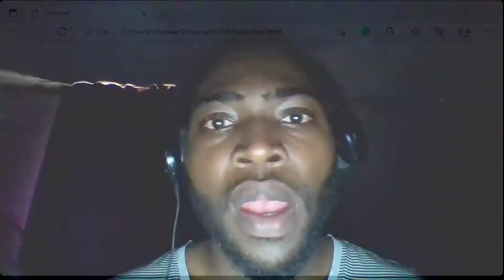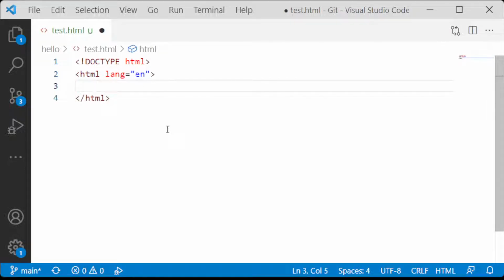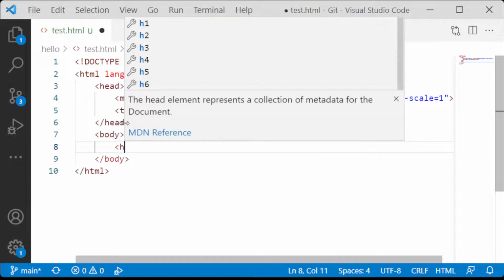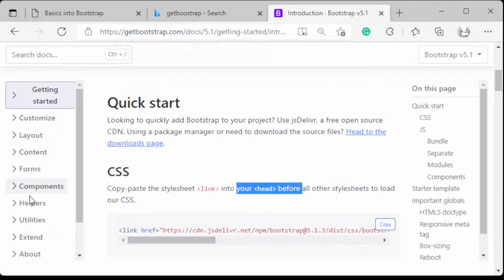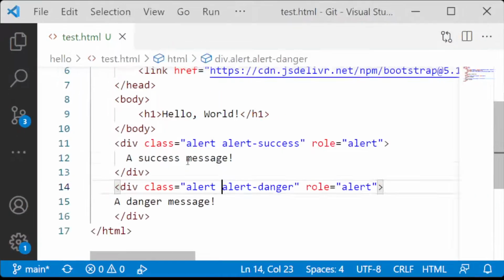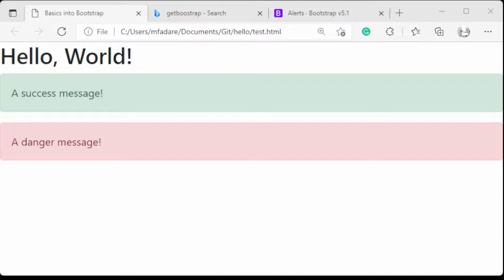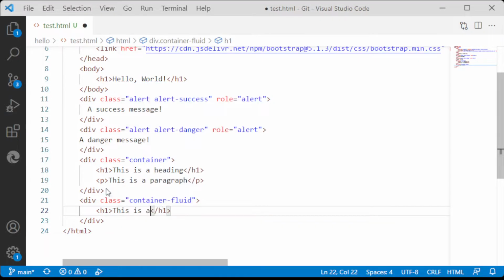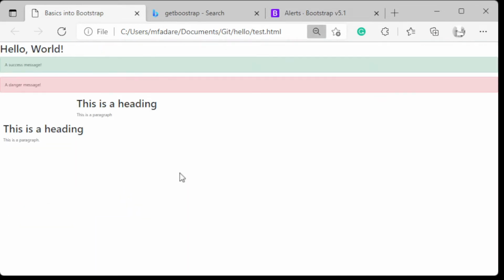Intro to Bootstrap Part 1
This is an introductory video into Bootstrap. It is just to start you up with bootstrap.

I got into a meeting, so the video stopped, I would continue part 2 when I am less busy.

0:00 Intro
1:21 Getting started
2:40 Hello, World!
5:25 Using Bootstrap link